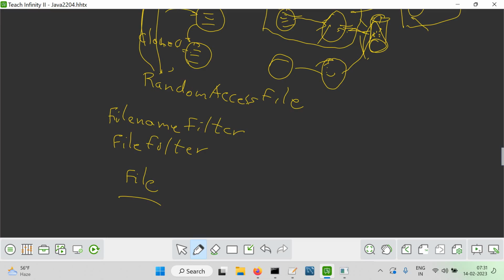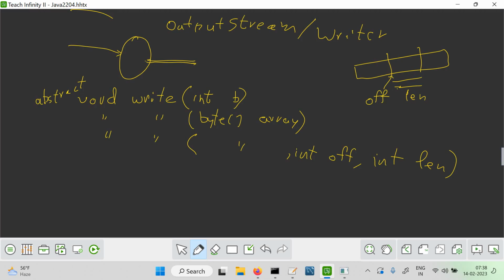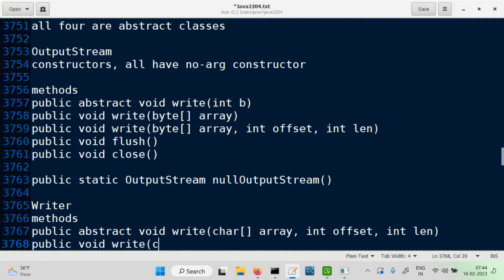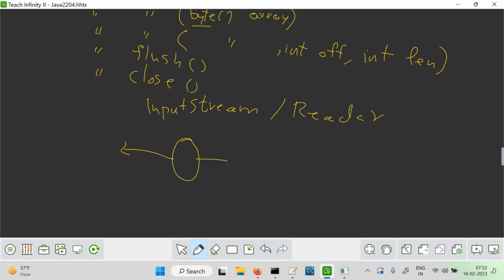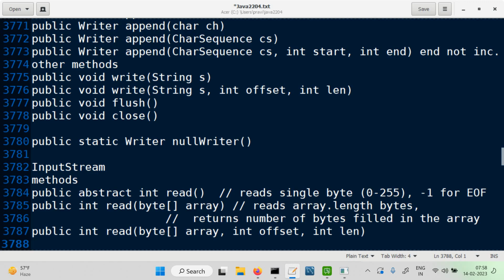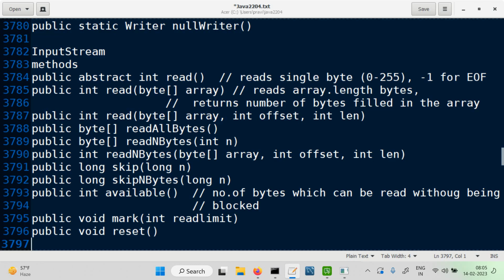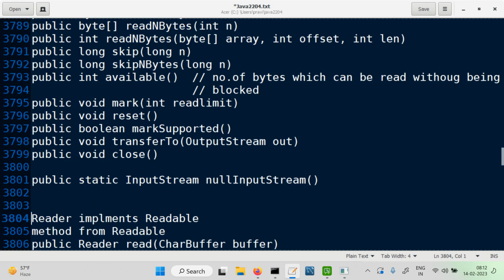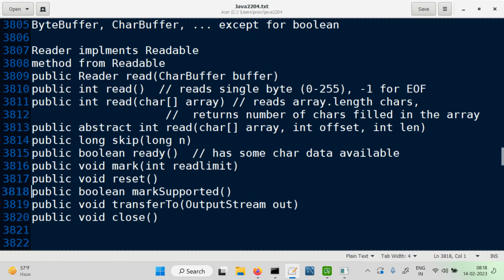Four top-level IO stream classes, OutputStream, Writer, InputStream and Reader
Recording of session on 4 top-level IO stream classes.